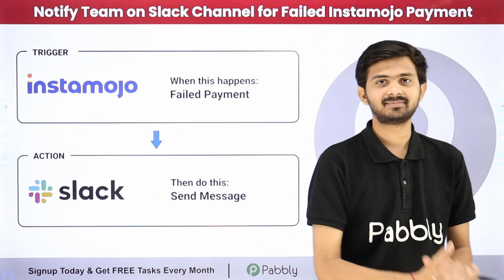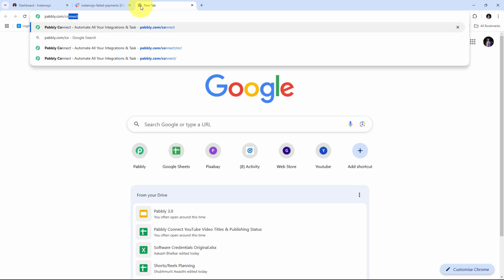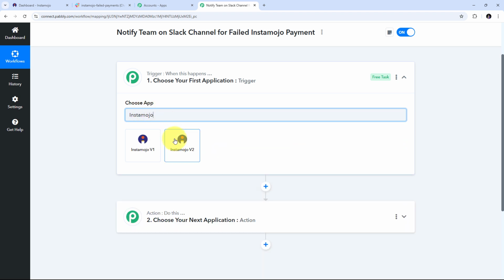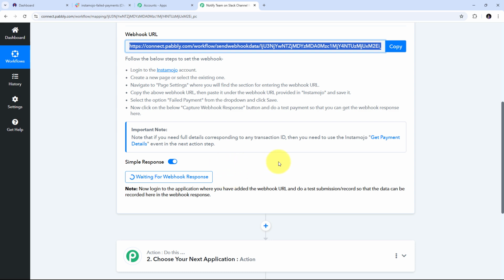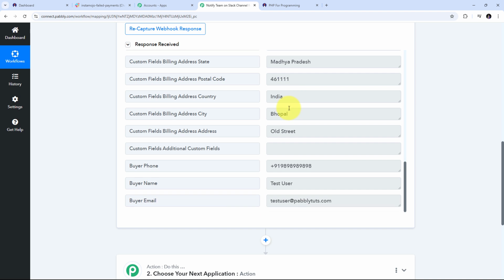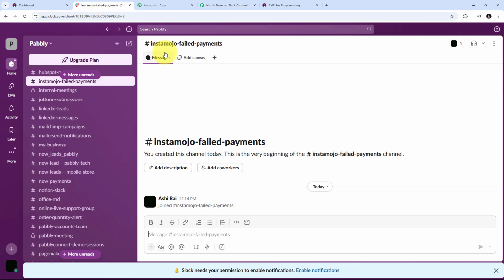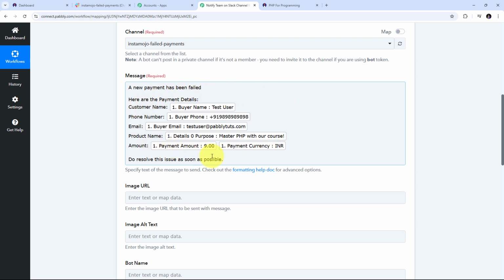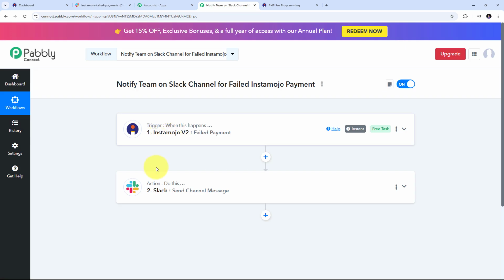How to Notify Team on Slack Channel for Failed Instamojo Payment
In this video tutorial, we’ll show you how to automatically notify your team on a Slack channel whenever an Instamojo payment fails, using Pabbly Connect. Instamojo is a popular online payment gateway, while Slack is a powerful communication platform that keeps teams connected. By integrating Instamojo with Slack through Pabbly Connect, you can instantly send alerts to your team’s Slack channel whenever a payment fails, ensuring that they are quickly informed and can take the necessary action.

This step-by-step guide will demonstrate how to set up this integration, helping you stay on top of payment issues without manually checking your payment gateway. This automation ensures that your team receives real-time notifications, making your payment management more efficient and responsive.

Use Case:
As the owner of an online store using Instamojo for payment processing, I want to be immediately notified in my Slack channel if a customer’s payment fails. By integrating Instamojo with Slack, I can set up an automated alert that notifies my team in real-time whenever a payment failure occurs. This allows us to quickly address any issues, reach out to the customer if needed, and ensure minimal disruption to sales in my e-commerce business.

Benefits of Pabbly Connect:

1. Automation: Save time, money, and resources by automating tasks.

2. Integration: Connect various web services to create efficient workflows.

3. Security: Enjoy industry-standard security for your data.

4. Scalability: Easily add new applications and services to your workflow.

5. Cost-effective: Choose from plans suitable for different business sizes, with no charges for internal tasks.